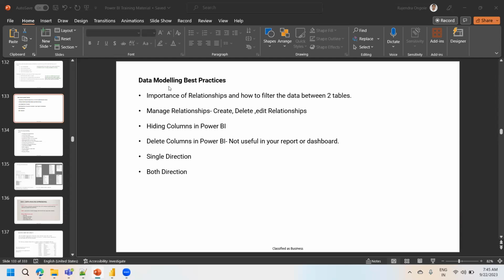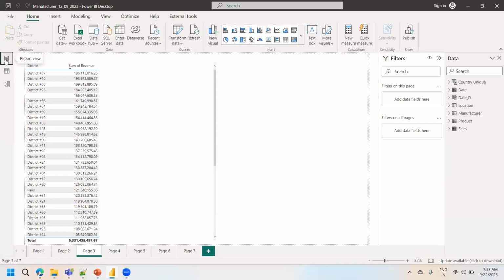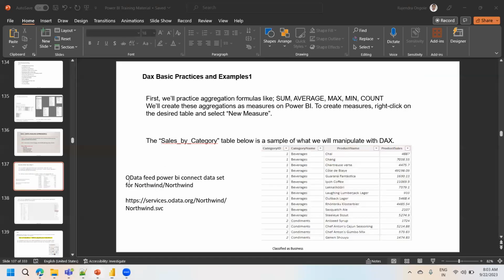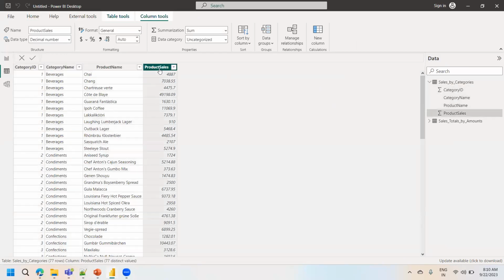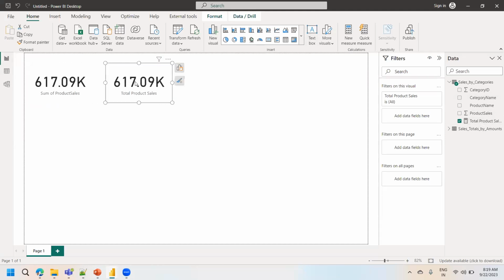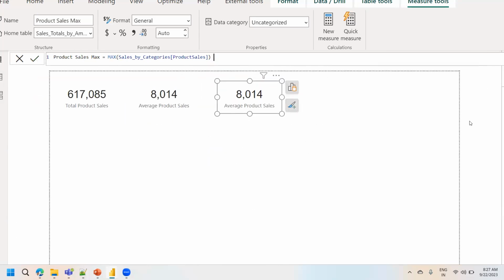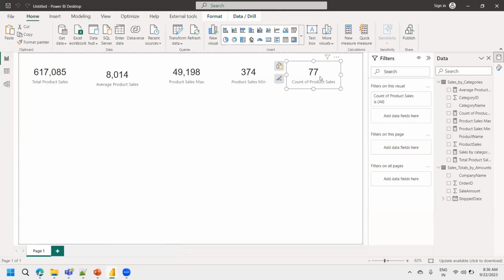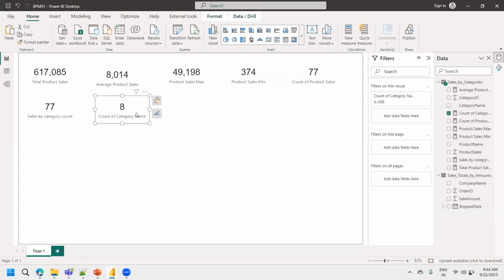Power BI DAX Functions & Data Transformation Best Practices | Day -25 | DevCloud Pro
Power BI DAX Functions & Data Transformation Best Practices | Day -25 @DevCloudPro